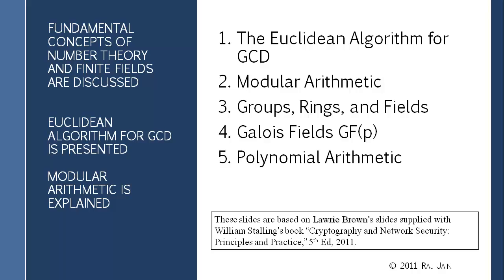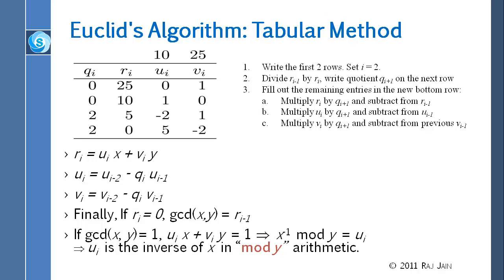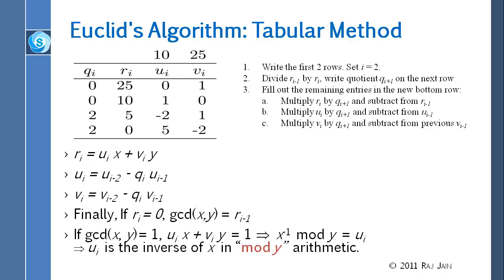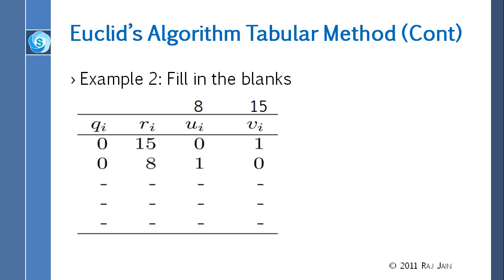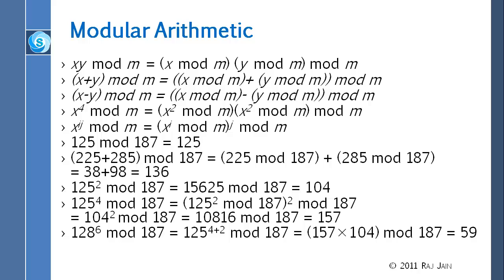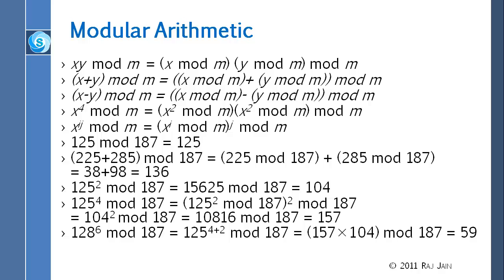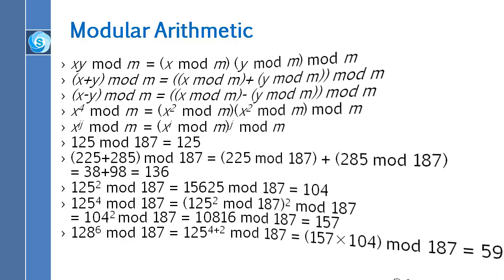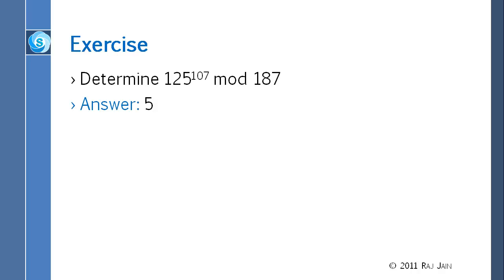Basic Concepts in Number Theory & Finite Fields: Part 1